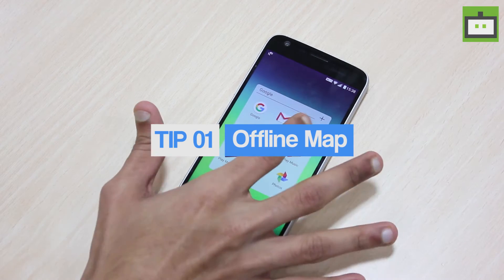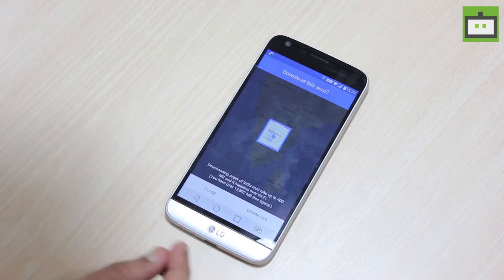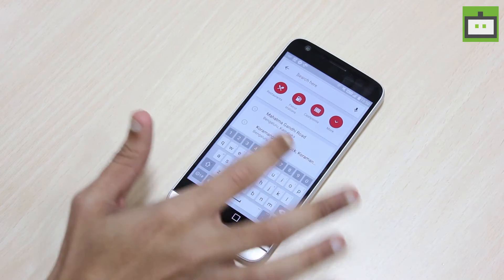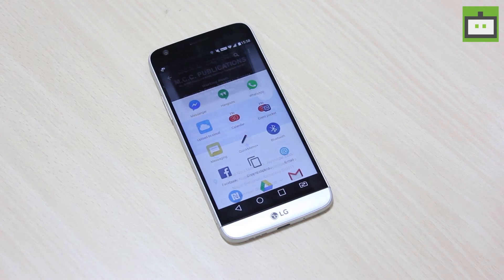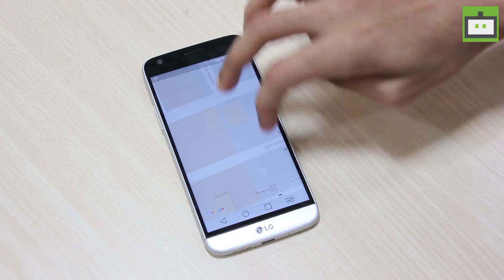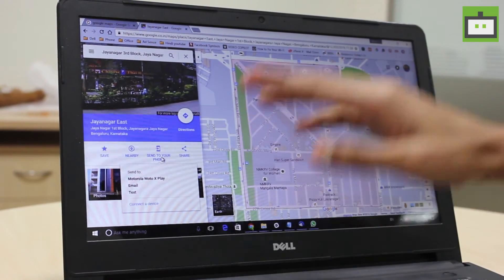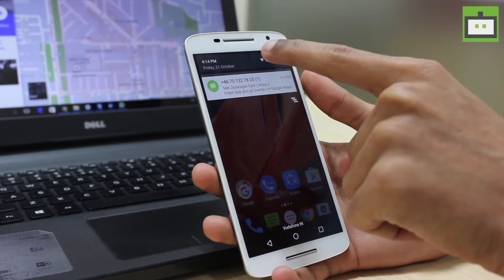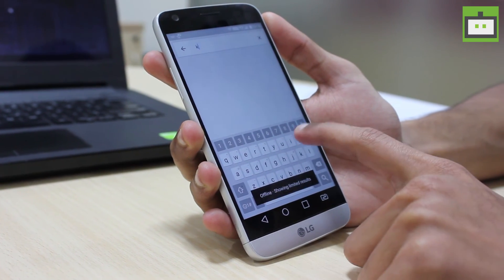Google Map Features - GIZBOT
ere are some Google Maps tips and tricks that will help you use this online web app better.